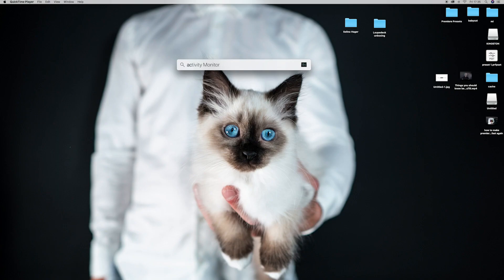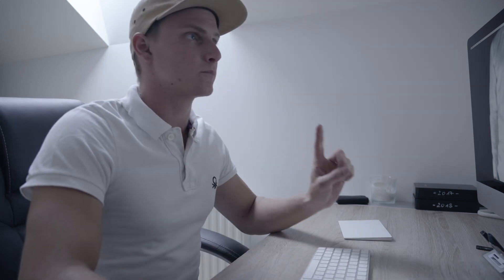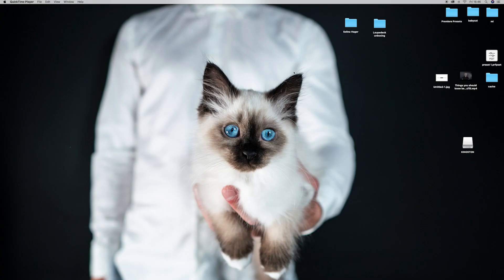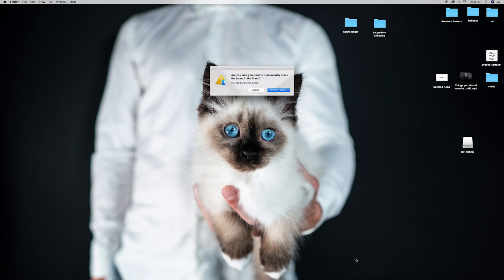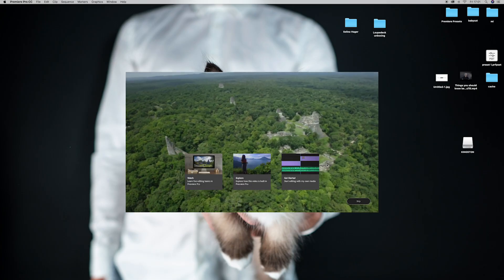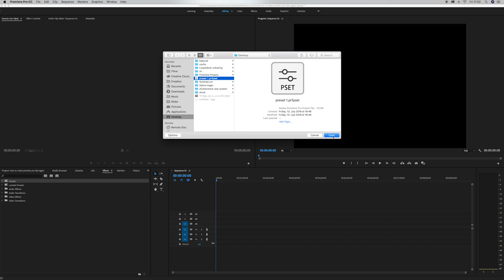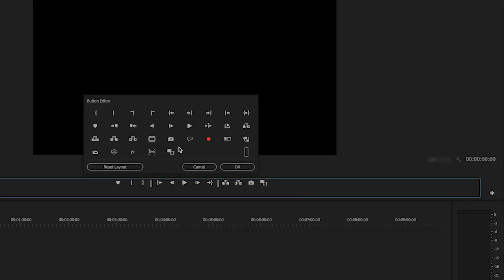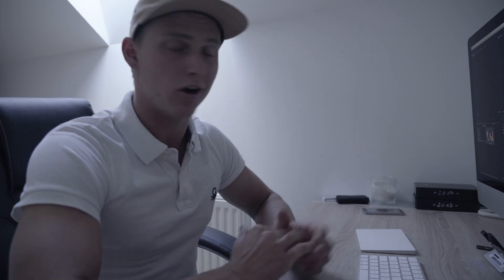How to fix a SLOW iMAC °Premiere Pro°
Yesterday's Video took 2,5 hours to Export from Premiere Pro.
Today's Video made it in 7 minutes!!!
Never thought that its so easy to make Premiere Pro fast again

Gear that I use and love:

Cameras:
Sony A7 III
Sony a6500
Sony a6300
Gorpo Hero 5

Lenses:
Sony 10-18mm F4
Sigma 16mm F1.4
Sony 30mm MACRO
Sigma 30mm 1.6
Sony 50mm 1.8
Sony 24-105 F4
Sony 70-200 F4

Accessories
Life saver Adapter rings
Variable ND Filter
Quick Release Plates
Waterproof Camera Bag
Gorilla Pod